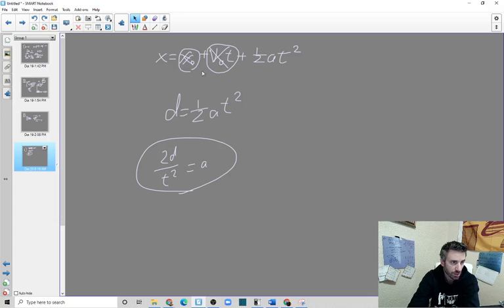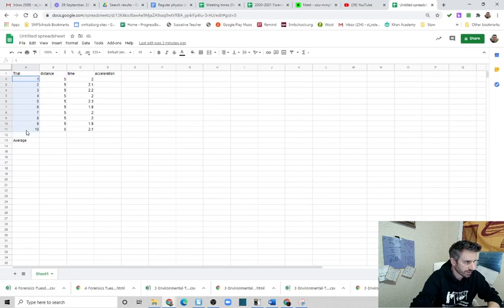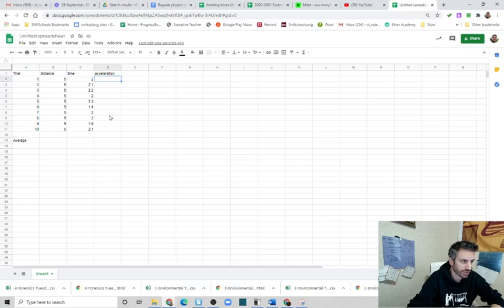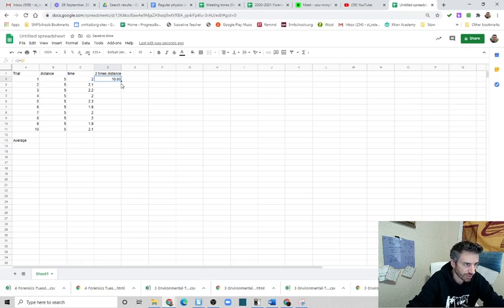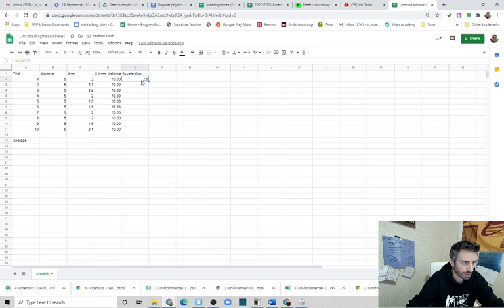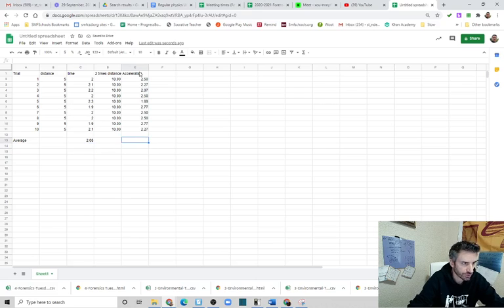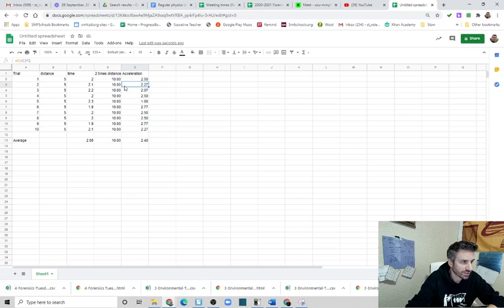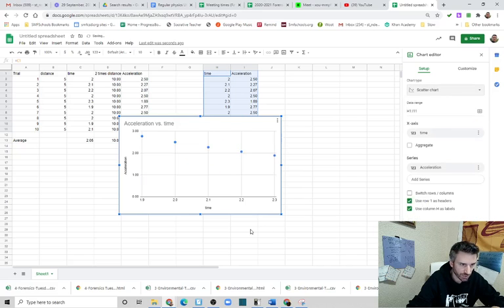google sheets example